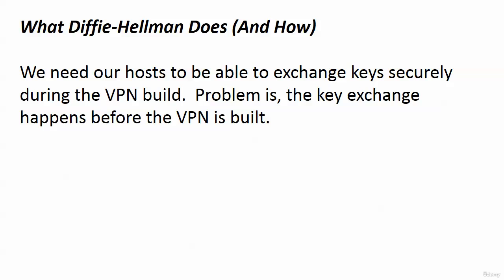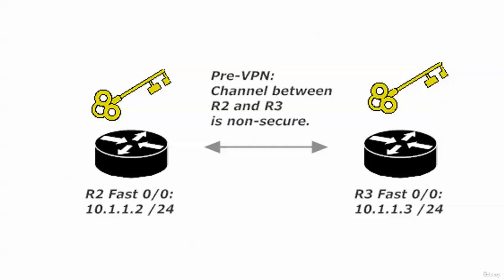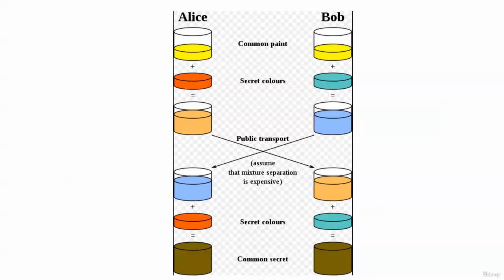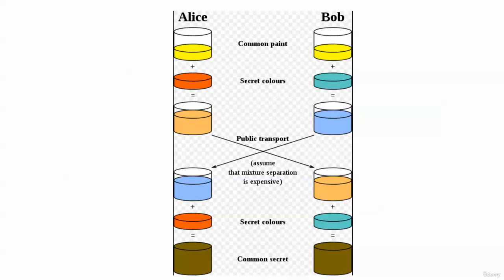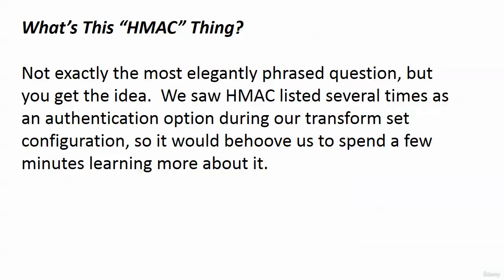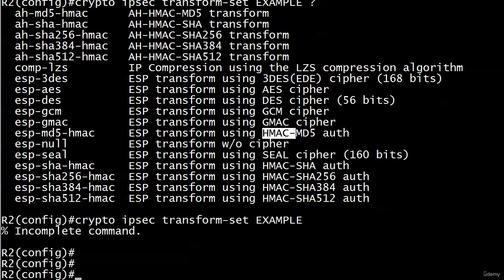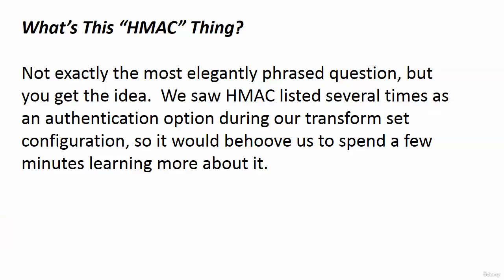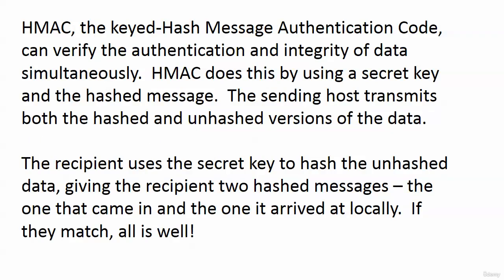387 VPN 11 Diffie Hellman Details